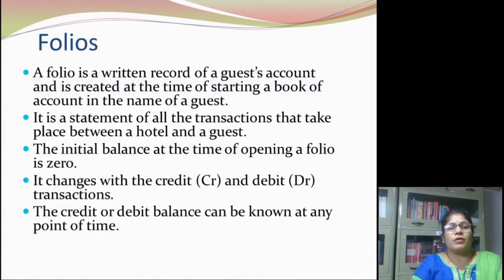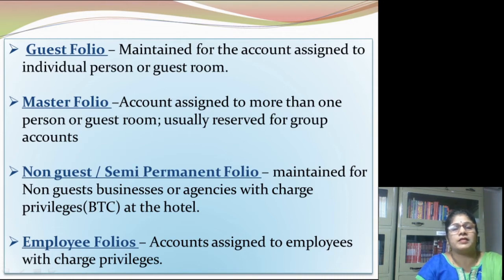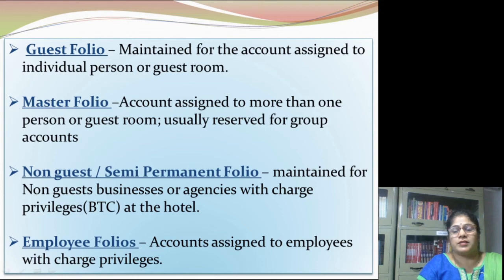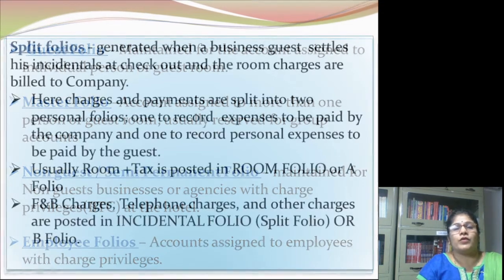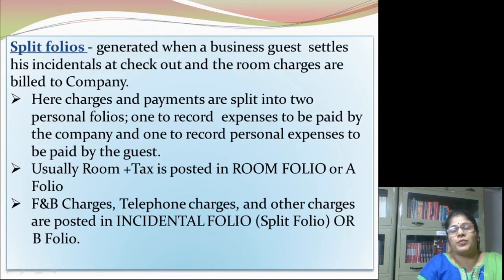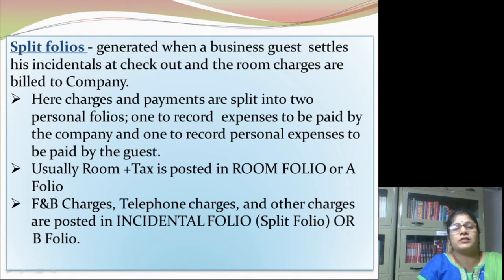Types of folios in Front Office Accounting - Preeti Bhutada,SSCHM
Front Office Module video series by Preeti From Shri Shakti College of Hotel Management
Key words _front Office Accounting, folio, guest,